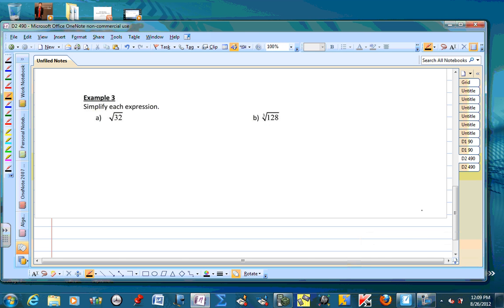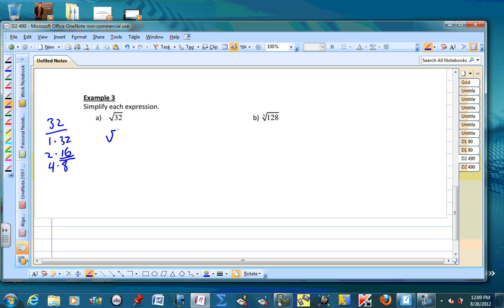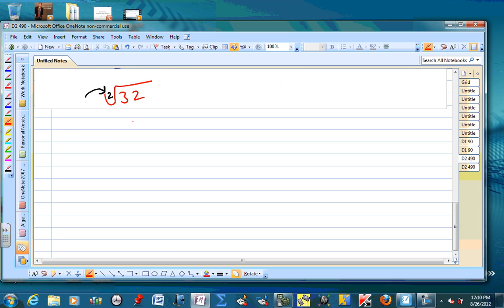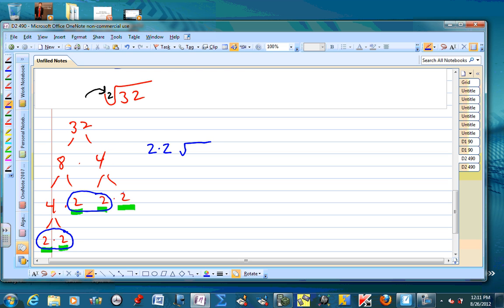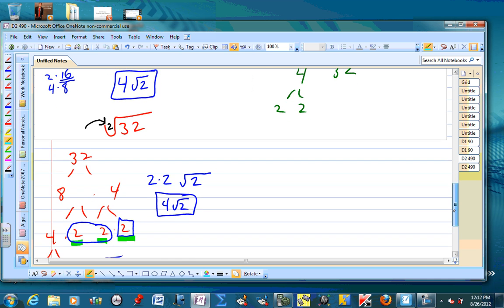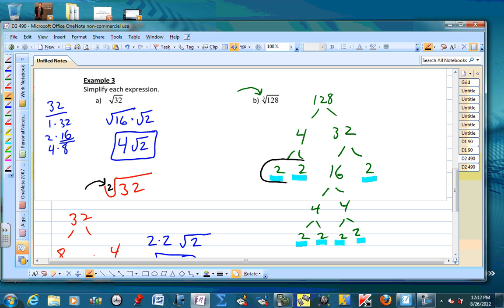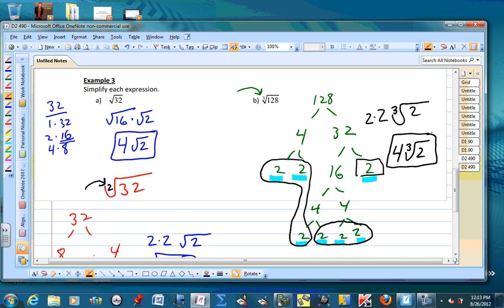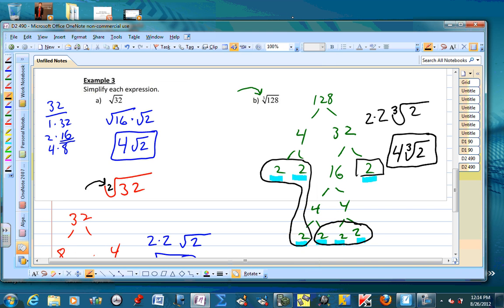HA490 Day 2 Ex 3